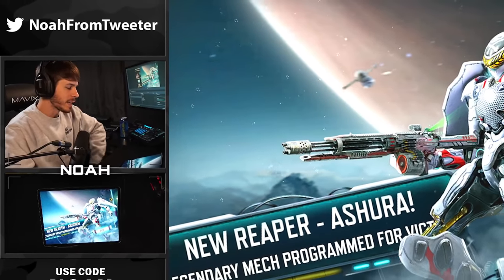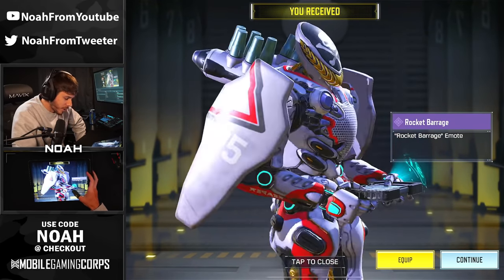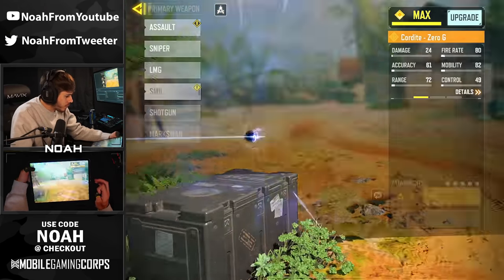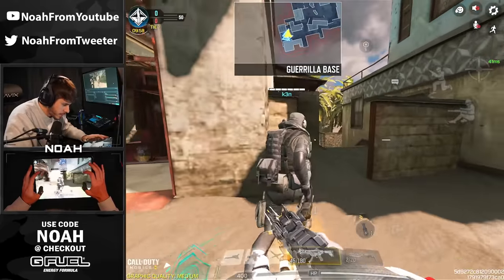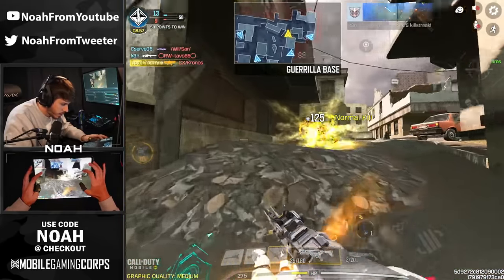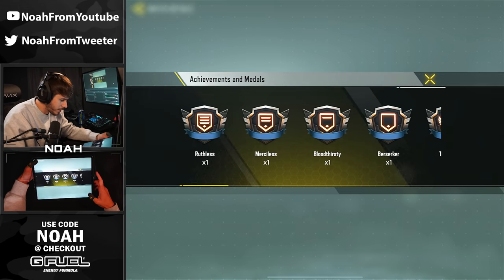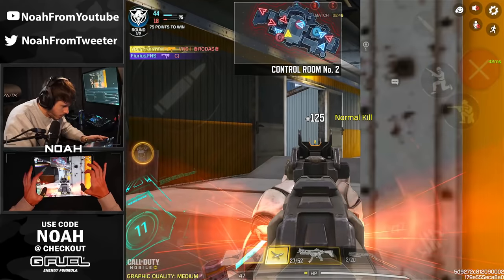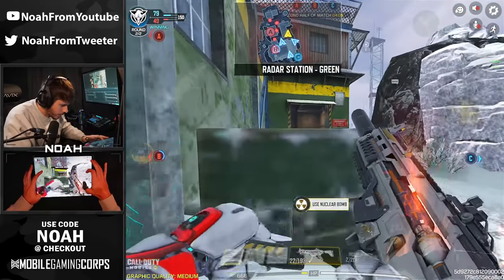COD Mobile Finally Added This Gun to Global! (NEW LEGENDARY QQ9 MOONLIGHT)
Channel Partners!

0:00-0:57 Intro
0:58-3:04 Lucky Draw
3:05-3:52 Gunsmith 1
3:53-6:49 Game 1
6:50-7:09 Gunsmith 2
7:10-11:32 Game 2
11:33-12:03 Outro